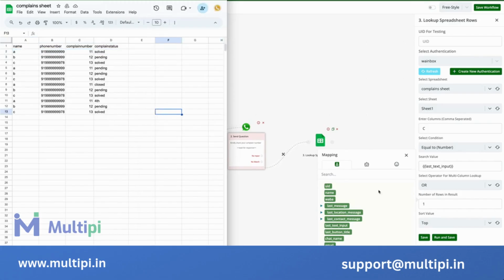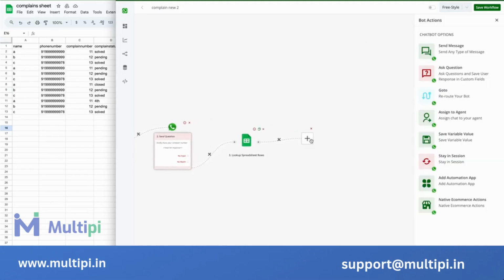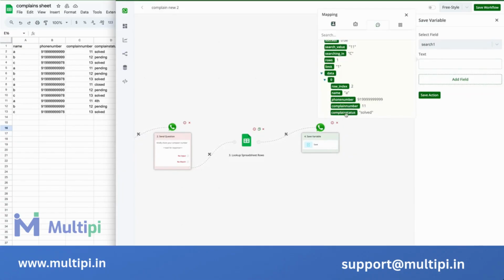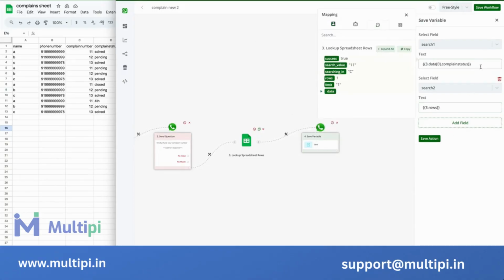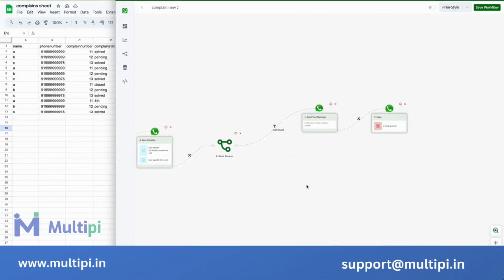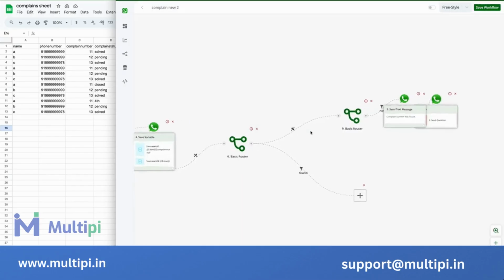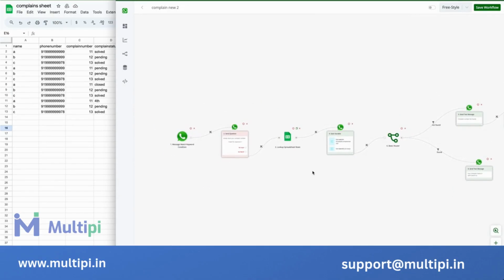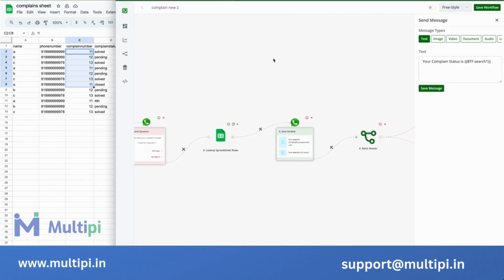How To Search Data From Google Sheet And Respond To User In Bot | Multipi Automation